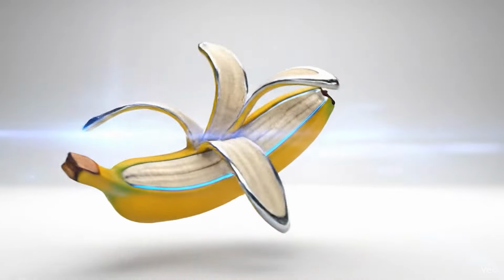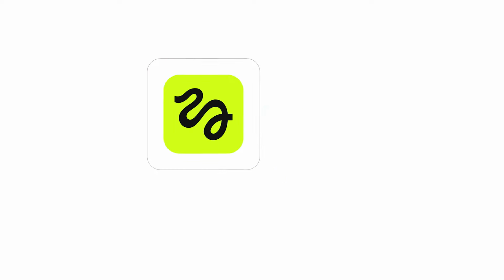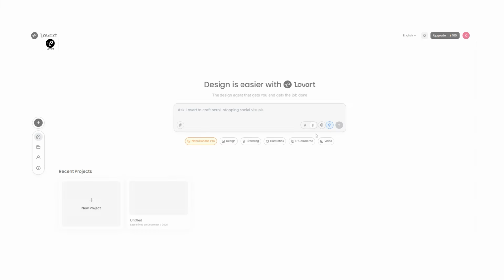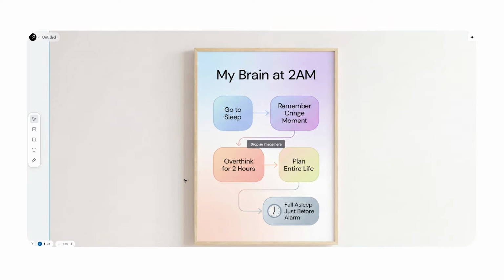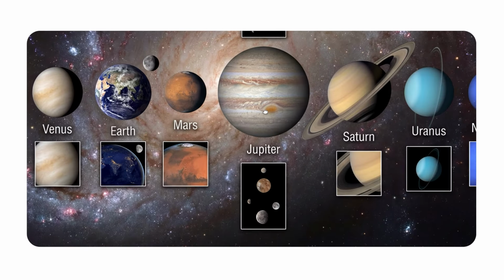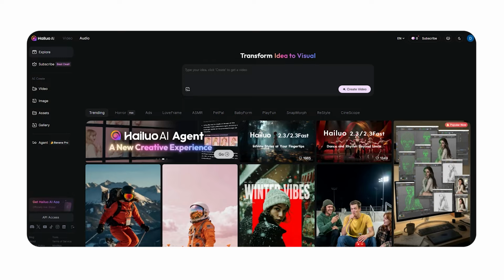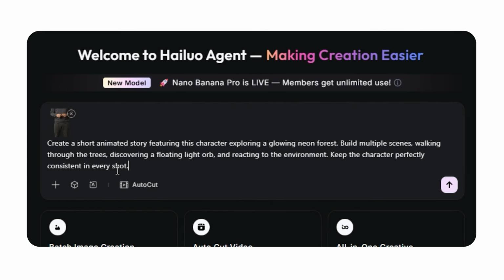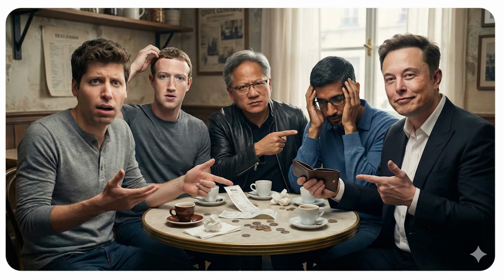Master Nano Banana Pro in 8 Minutes (FREE Google AI Tutorial)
People keep searching for ways to Master Nano Banana Pro in 8 Minutes (FREE Google AI Tutorial) — but nobody tells you the real secret: you don’t have to pay for anything.
In this video, I’ll show you how I use Nano Banana Pro For FREE Across 5 Different Platforms and why you should Stop Paying for Nano Banana Pro – Use it FREE on these 5 Sites instead.

Nano Banana Pro is now one of the strongest image models released by Google… blending photos, fixing faces, creating diagrams, generating typography, designing posters, and even powering animated stories when used with Hailuo AI.
But the best part? The full model is available across multiple platforms for FREE, each giving you daily credits, 2K–4K quality, and features Google never exposes inside Gemini.

This tutorial breaks everything down step-by-step so you can start using Nano Banana Pro to its full potential — even if you’re a total beginner.

✔ The difference between Nano Banana vs Nano Banana Pro
✔ 5 platforms that give you FREE Nano Banana Pro access
✔ The best prompts for blending, diagrams, posters & face consistency
✔ How to use 4K generation for sharp, clean visuals
✔ How to convert images into animated story clips
✔ How to build mockups, packaging, diagrams, and presentations
✔ How to maximize free credits across each platform
✔ Real demos using multi-image uploads, lighting shifts, and text accuracy tests

Platforms Covered (All Free)
1. Google Gemini – quick preview mode, limited but convenient
2. Higgsfield – 2K free output, insane blending quality
3. LovArt – 4K images, text accuracy, diagrams & layouts
4. LM Arena – logo mockups, packaging design, branding
5. Hailuo AI – image-to-video storytelling with character consistency

These five tools together give you more flexibility than the official Google interface.
Most people don’t even know they exist.

📝 All Prompts Used in the Video
Face Consistency Prompt
“Generate three portraits of the same person in different lighting styles — soft daylight, warm indoor tones, and a dramatic low-light scene. Keep the facial structure identical in all three.”

Multi-Image Blend Prompt
“A girl wearing stylish sunglasses sits on the hood of a car, casually eating cherries. The road around her is extremely curvy, winding through the scene. Colorful flowers are scattered along the road, creating a vibrant, dreamy atmosphere.”

Text Accuracy Prompt
“Generate a clean, minimalist flowchart titled ‘My Brain at 2AM’. Use modern typography, soft gradients, and thin-line arrows. Stages include: Go to Sleep → Remember Cringe Moment → Overthink for 2 Hours → Plan Entire Life → Fall Asleep Just Before Alarm.”

Diagram Prompt
“Convert this product photo into a clear infographic with labeled parts, short descriptions, minimal icons, and a well-balanced layout.”

Brand Mockup Prompt
“Place the AIChief logo onto a set of premium product mockups… [full branding prompt from script included].”

Story / Animated Sequence Prompt
“Create a short animated story featuring this character exploring a glowing neon forest… Keep the character perfectly consistent in every shot.”

Storyboard Prompt
“Using the photo I’ve uploaded, create a short 6–8 frame storyboard featuring me as the main character… cinematic, consistent, with captions.”

AI Figures Prompt (Viral Group Photo)
“Create a funny, realistic group photo of Sam Altman, Mark Zuckerberg, Jensen Huang, Sundar Pichai, and Elon Musk sitting together at a tiny café table…”

🔗 How To Use Nano Banana For Free: ttps://youtu.be/K3lVYwRd9aA

Chapters
00:00 – Why Nano Banana Pro Matters
00:18 – Intro + Newsletter
00:40 – Nano Banana vs Nano Banana Pro
01:15 – Site #1: Google Gemini
01:50 – Site #2: Higgsfield
02:35 – Site #3: LovArt (Free 4K)
03:20 – Site #4: LM Arena
04:10 – Site #5: Hailuo AI (Image → Video)
05:05 – Extra Prompts You Can Steal
06:20 – Which Platform You Should Use
07:10 – Final Thoughts + Subscribe

Want more Nano Banana Pro tricks, free AI tools, and ready-to-use prompts?
👇 Start learning smarter, not slower — the free newsletter link is below.